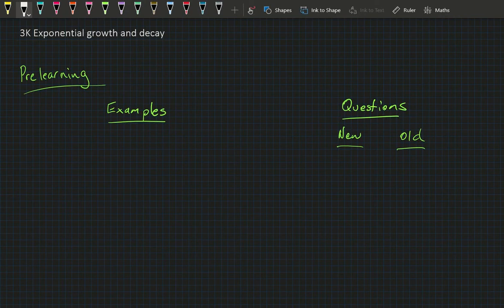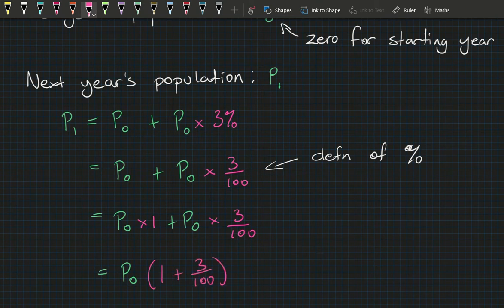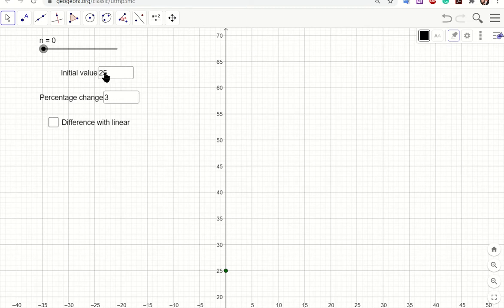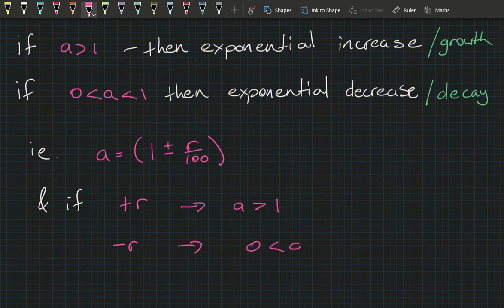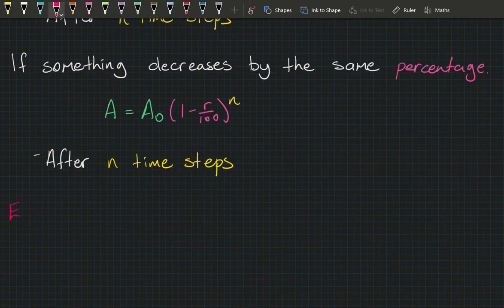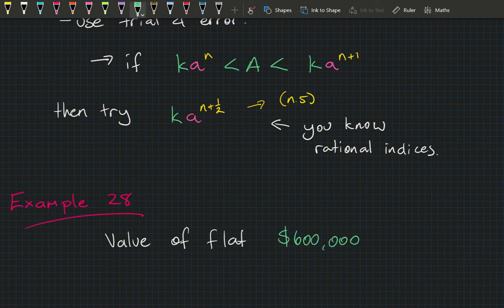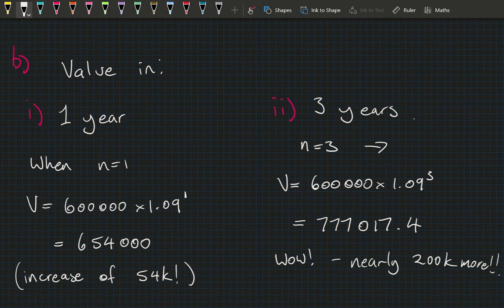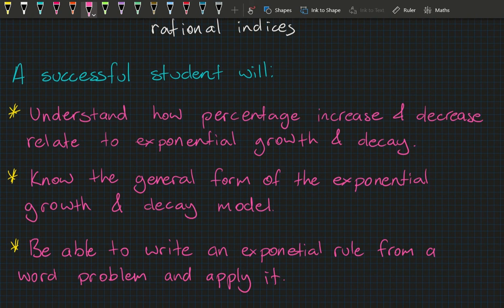Exponential growth and decay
0:00 Preface
0:55 Introduction
6:09
11:57 Writing exponential rules
15:10 Applying exponential rules
21:22 Summary

Solve simple exponential equations (VCMNA360) (ACMNA270)
Connect the compound interest formula to repeated applications of simple interest using appropriate digital technologies (VCMNA328) (ACMNA229)

All recordings made using OneNote

At Templestowe College we use Cambridge University text books. If you want to follow along, you purchase books directly from their

In this subject we use the following books:
Cambridge Essential Mathematics: For the Victorian Curriculum Level 10 and 10a
David Greenwood, Sara Woolley, Jenny Goodman, Jennifer Vaughn, Stuart Palmer
Cambridge, United Kingdom
PUBLISHED: 2019 – 2nd edition
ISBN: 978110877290